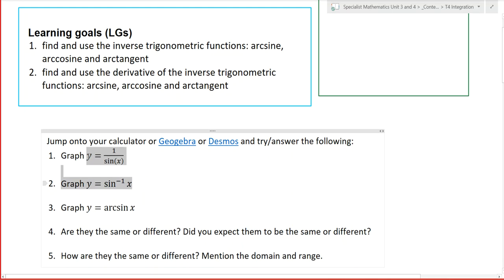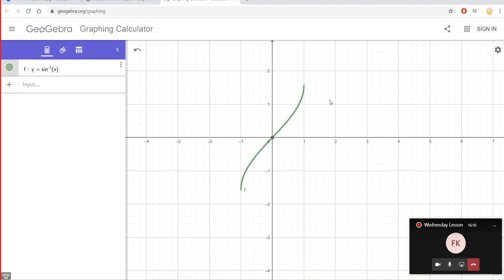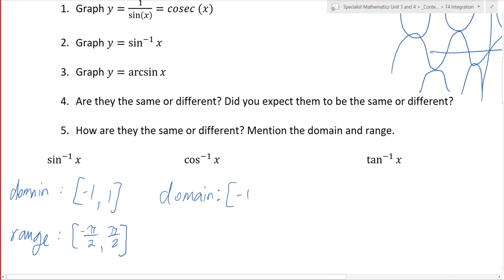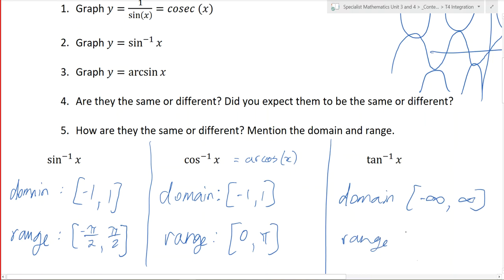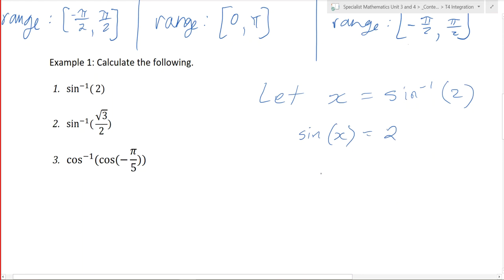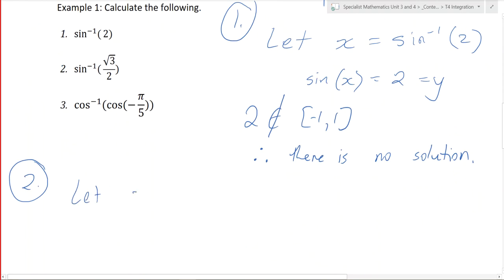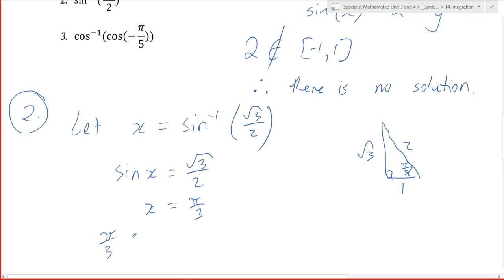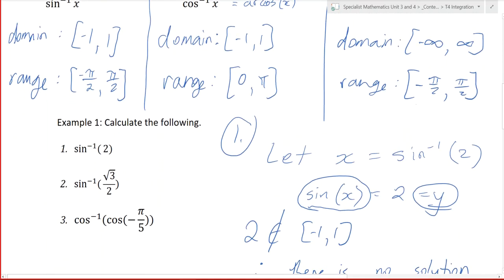Inverse Trig Functions Intro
This video explores inverse functions of trigonometric equations. Example 1a is explained more at the very end. This is intro before the integration and derivative video of these functions.